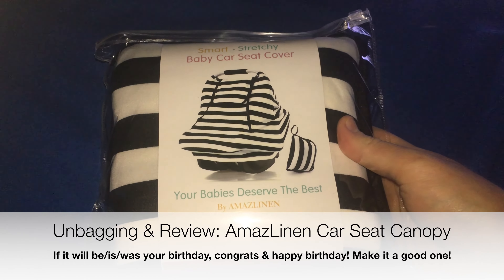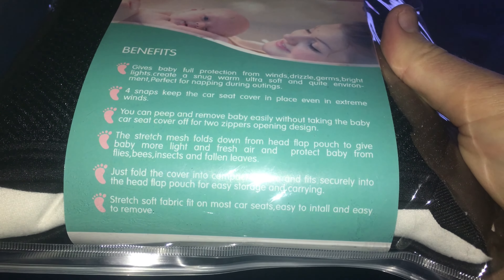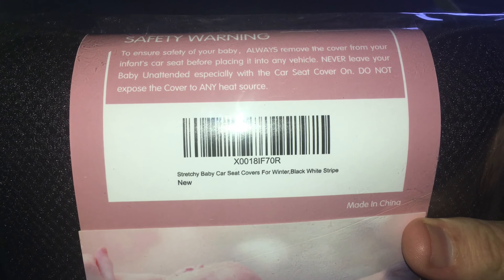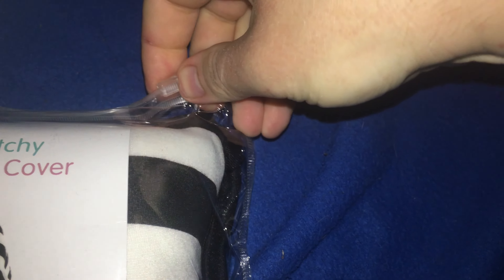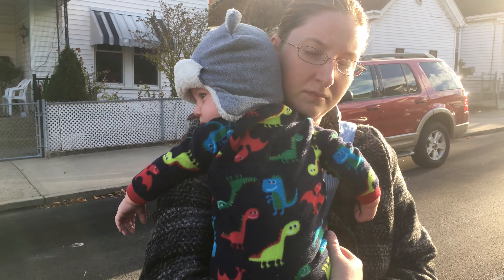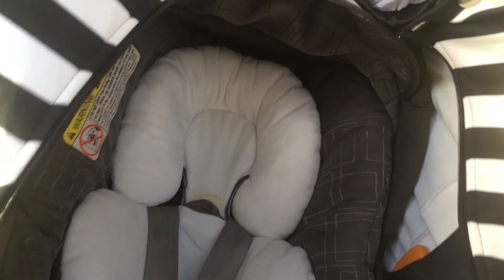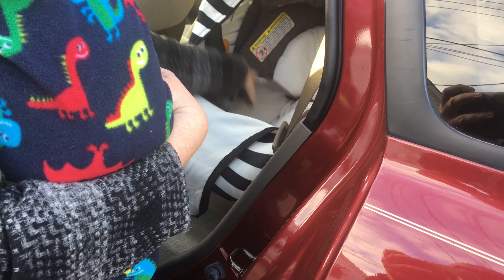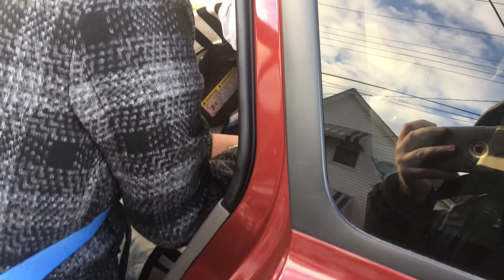Unbagging/Unboxing & Review: Amazlinen Car Seat Canopy/Cover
Hey Viewers!!  I was recently given this car seat canopy from Amazlinen to try out and review, and this is what today's video covers!!  My sister and I seemed to like it, and I would recommend this to new parents (or existing parents but with car seat aged kids, lol).

Some things that can be improved on would be:
* more colors and designs (seriously why the stripes?  What is this, baby jail?! LOLOL)
* some kinda way to put the seatbelt through so you can secure it in the vehicle.  If the baby were old enough for no more rear facing and you can use LATCH this shouldn't be an issue, but for us rear facers... yeeeeeeah...